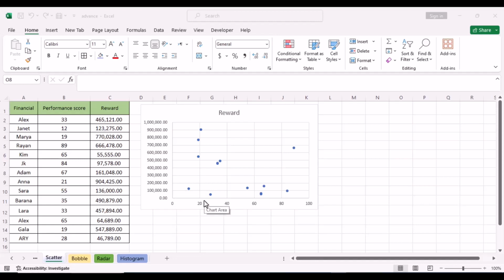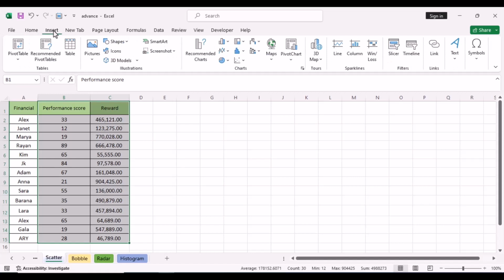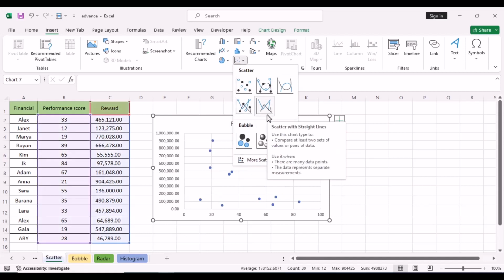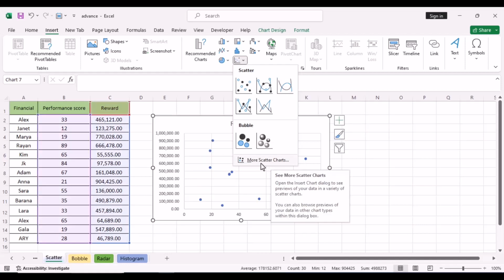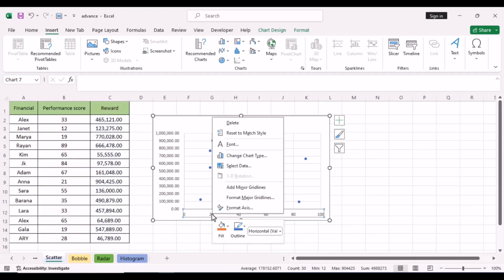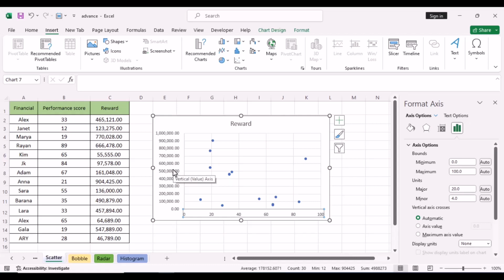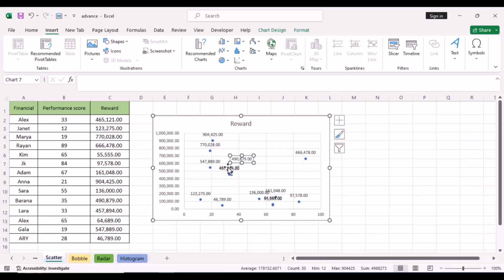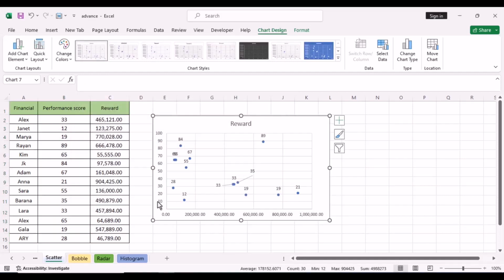How to Make a Scatter Chart in Excel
Here we come with another quick and easy video tutorial on how to make a simple scatter plot in Excel, which is useful if you want to make a visual representation of a relationship between two separate sets of data. Let’s have a look at how to do that.